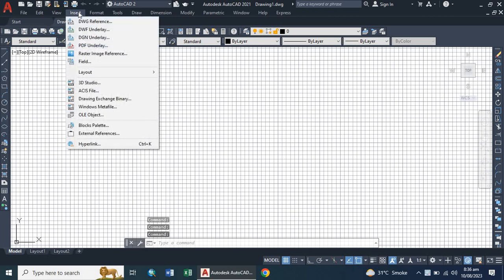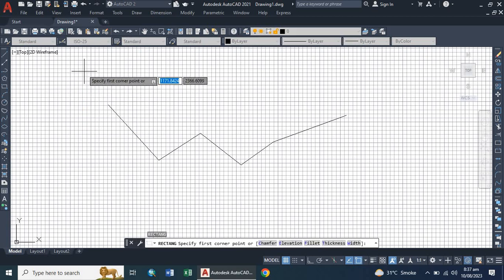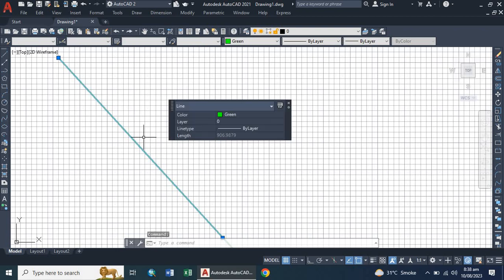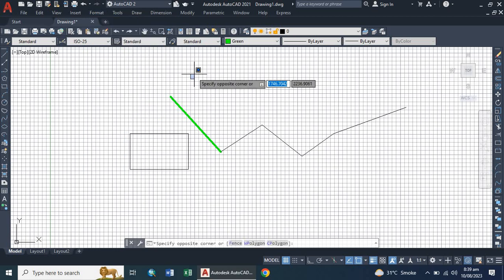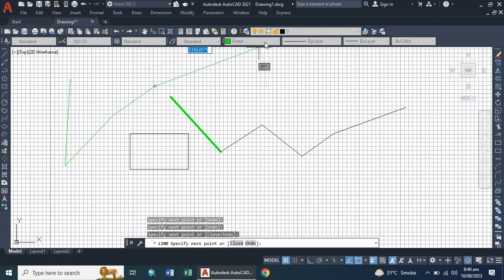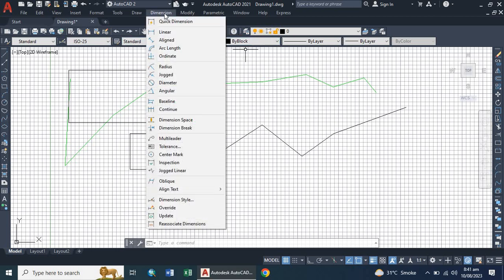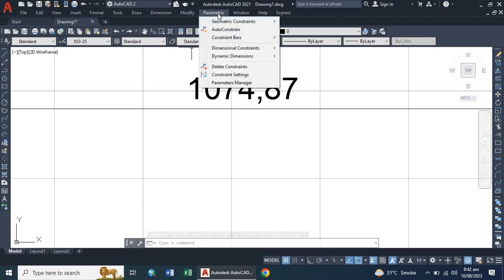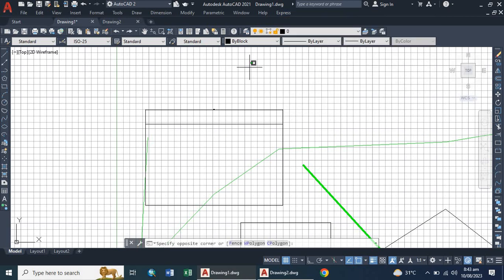Introducton to Menu bar Part two (4)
Welcome to the third installment of our comprehensive AutoCAD tutorial series! In this video, we'll dive deep into the heart of AutoCAD – the menu bar.

📌 What You'll Learn:

An overview of the menu bar's fundamental components and its significance in AutoCAD workflows.
A detailed walk-through of primary tools, highlighting their functions and applications.
Tips and shortcuts that can streamline your drafting process, saving you both time and effort.
💡 Why the Menu Bar Matters: The menu bar is the backbone of the AutoCAD interface. By mastering it, you'll not only enhance your efficiency but also lay a solid foundation for advanced techniques we'll be covering in future videos.

👉 Prerequisites:
Before diving into this video, we recommend having a basic understanding of AutoCAD's user interface. If you're new, check out our previous videos to get started!